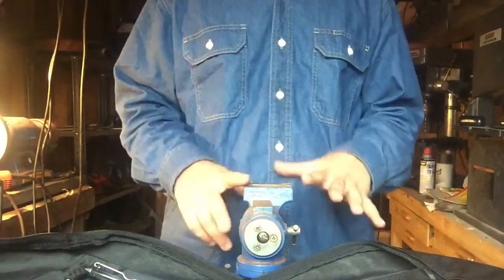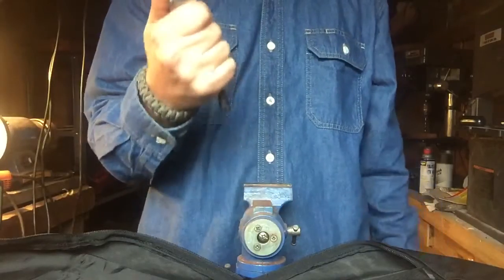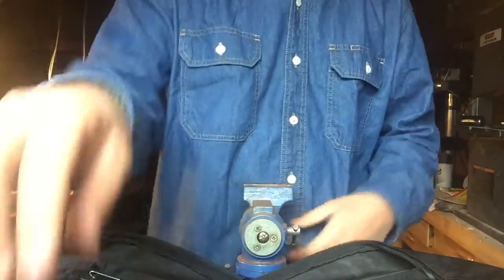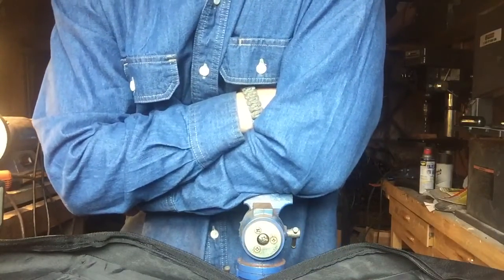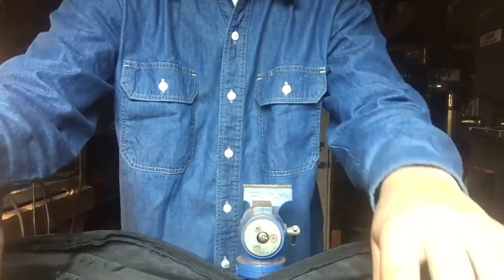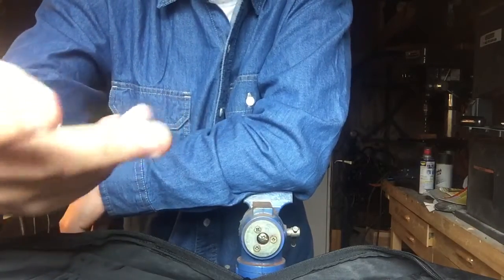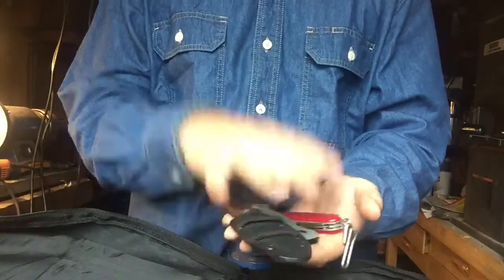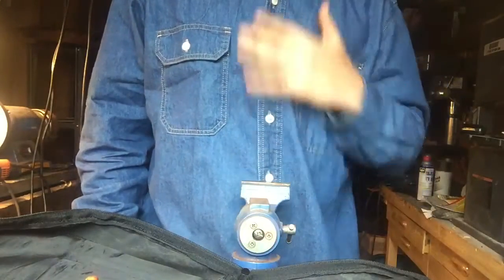My Knife Collection. Top 5, Top 3, Top 1.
Comments down below how you would do this differently.